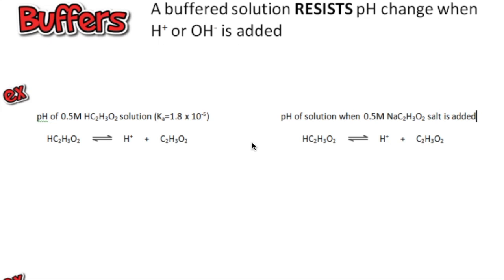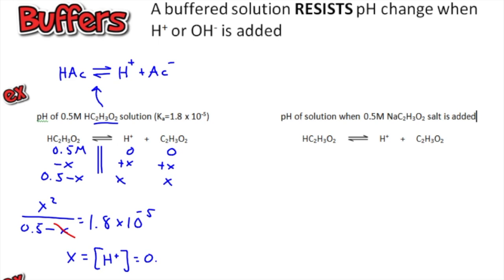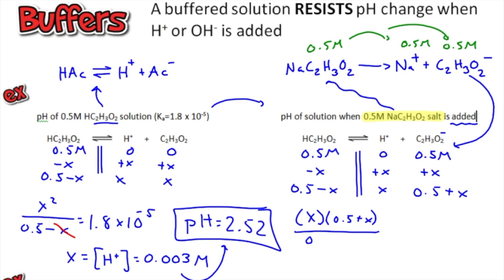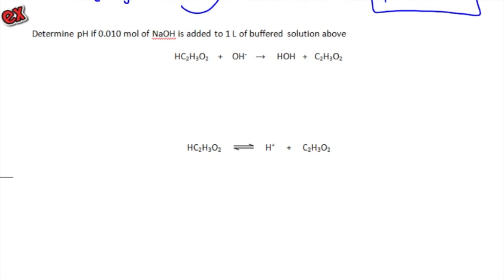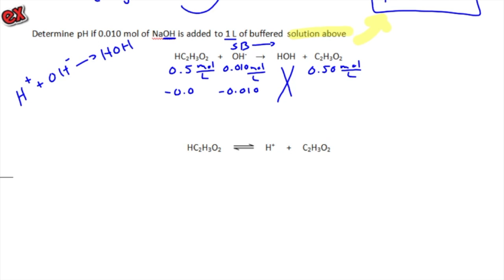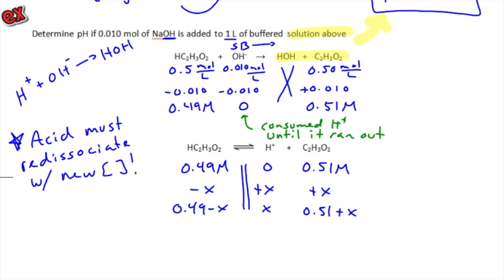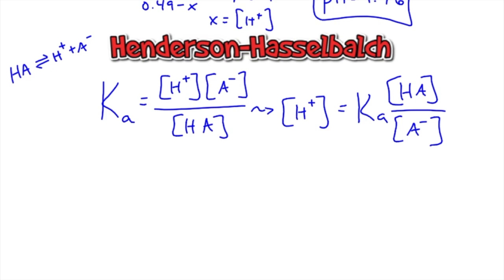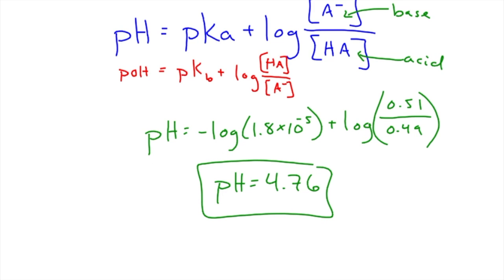What is a Buffer?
Introduction to buffers and the calculations that show resistance to pH change